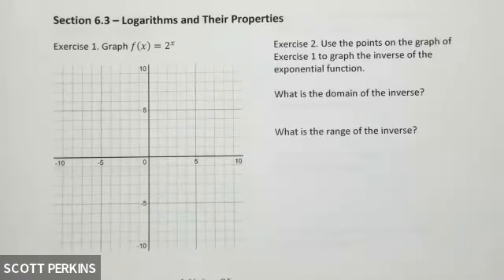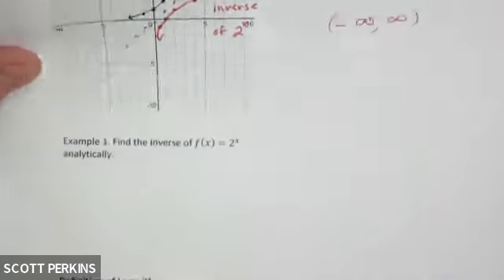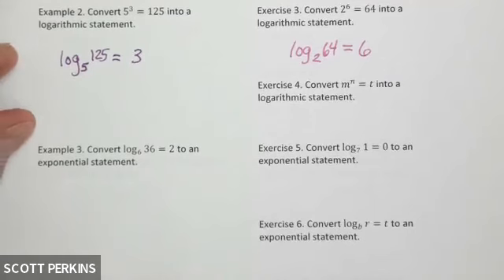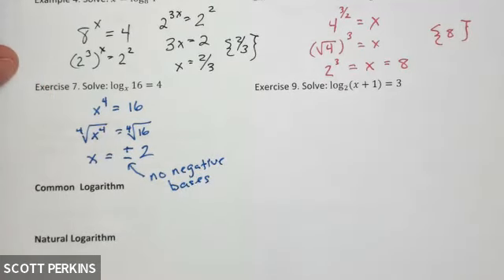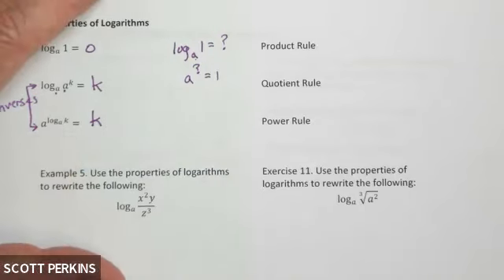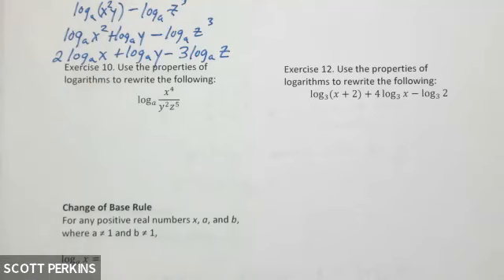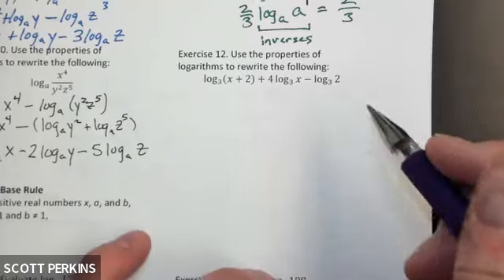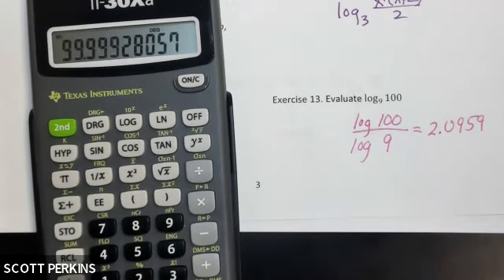MAC 1105 section 6.3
Inverses of the exponential function and the definition of the logarithm.